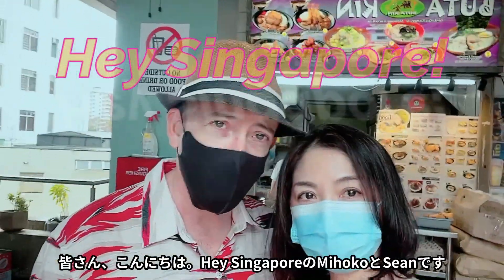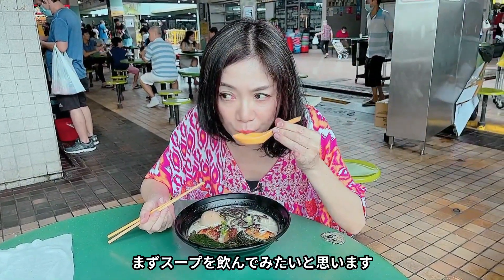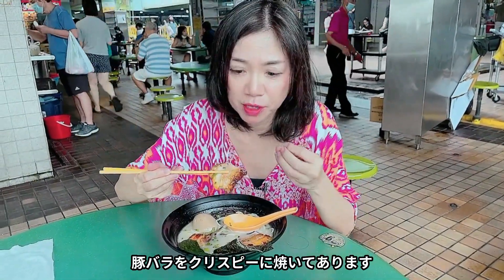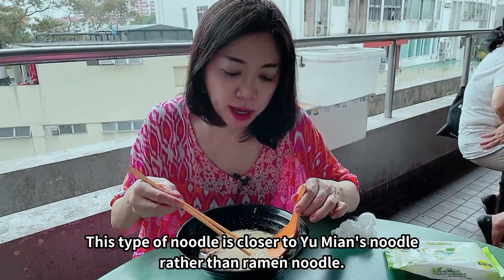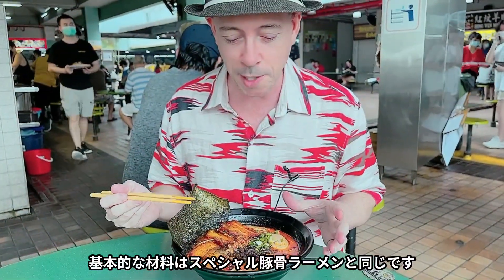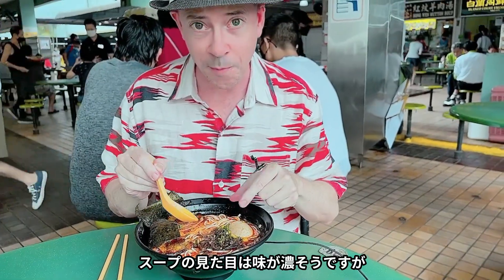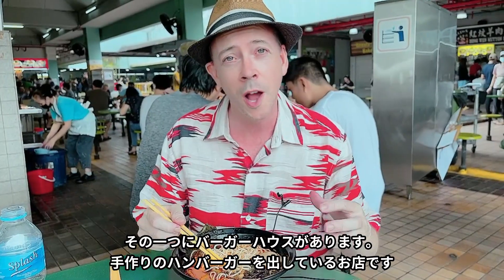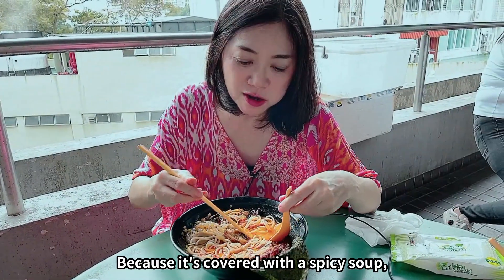【ラーメン激戦地】【ローカルラーメン屋】シンガポールに星の数ほどある日本風ラーメン屋さんの中でも最安値？かもしれないお店に行ってみた！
日本の有名チェーン店から、日本のお店で修行をしたシンガポール人のラーメン店まで、様々なラーメン店があるシンガポールですが、こんな所にラーメン屋が？と言う場所で、激安ラーメン屋さんを発見しました！
さあ、お味はどうなんでしょうか？スープは？麺は？ラーメン激戦地のシンガポールで生き残れるか？！

シンガポール在住20年以上の移住コンサルタントがお届けする、シンガポール移住やシンガポール旅行のための情報。
シンガポール生活、シンガポール旅行、シンガポール駐在、シンガポール留学に必要なインターナショナルスクールや、その他の学校選び、グルメ、観光、住宅選び、ショッピングなど、これまでに何百人というシンガポールへの移住者のコンサルテーションをしてきた経験から得た情報をどんどんと共有していきますので、是非チャンネル登録をして見逃さないようにしてくださいね。

人気のビデオはこちらから！

日本xイギリス　ハーフ女子大生がシンガポールのイケメン美容師に最新ヘアカラーをしてもらう

シンガポールの人気ブロガーと韓国美女と絶景イタリアンレストランへ

Hey Singapore! では英語レッスンのビデオもあげていますので、こちらも是非ご覧ください。

日本の中学校で英語教師をした経験もある、オックスフォード大学卒のイギリス人ネイティブスピーカーがシャドーイングを使って、スピーキング、リスニング、発音、フォニックス、語彙、文法を、同時に、一気に習得するためのオールインワン方式で、中学生、高校生、大学生の英語の勉強から、大人のやり直し英語、社会人英会話まで、基礎からみっちりとやっていく英語レッスン。海外在住20年以上なのに、まだうまく英語が話せないアラフィフ主婦Micchanと一緒に、何度も挫折した英会話にあなたも再チャレンジ。

過去の英語レッスンはこちらから！

レッスン５　一般動詞　現在形　否定文

SNSはこちらから！